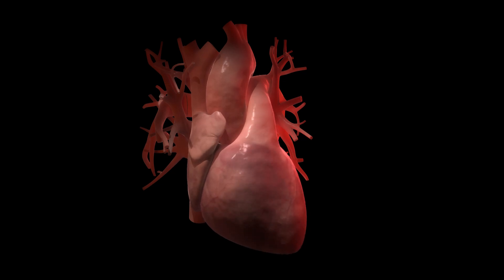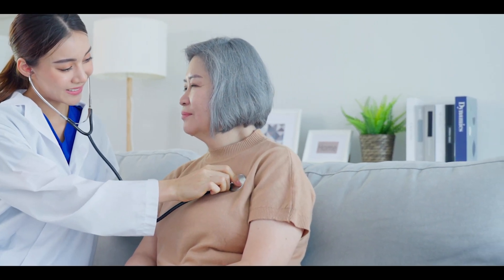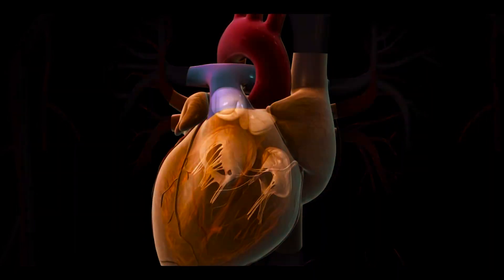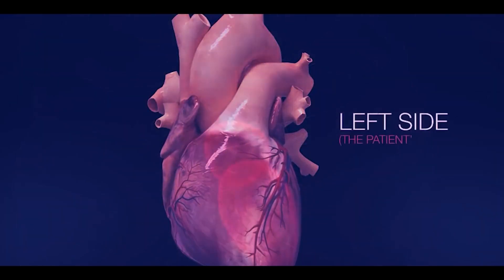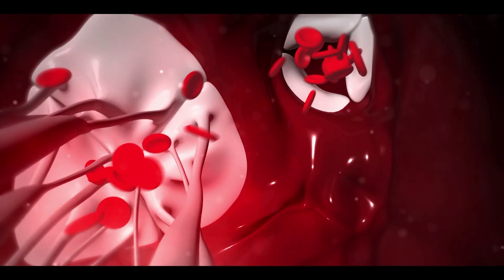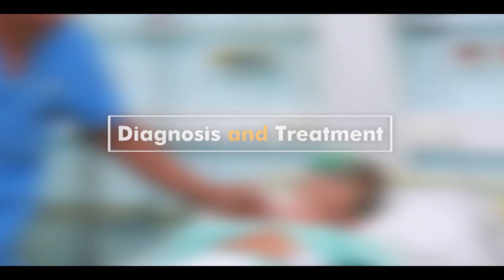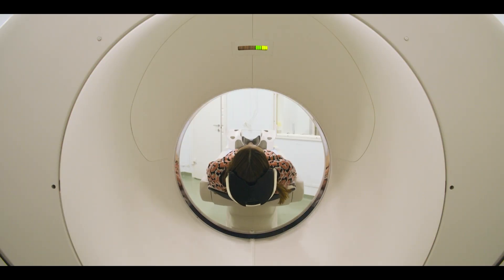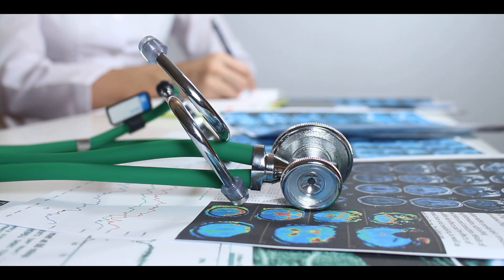how heart valve disease occurs?Symptoms , Diagnosis and Treatment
Heart is a body organ that circulates blood to body cells. According to American Heart Association, normal heartbeat rate of a person is 60 to 100 times that may increase or decrease by different health conditions. Sometimes, if our heart valves' function disturbs due to some reasons
and blood could not properly circulate to body cells, it is called heart valve disease. Approximately, 2.5% Americans are affected by heart valve disease, while 28000 people in the United States die due to heart valve disease.
Let's see why and how heart valve disease occurs?
Our heart has total four valves: tricuspid and pulmonary valves on right side, while mitral and aortic valves on left side of the heart. Valves on right side of the heart control movement of deoxygenated blood, coming from body cells, in heart and from heart to lungs. And valves on left side of the heart control movement of oxygen-rich blood, coming from lungs, in heart and from heart to body cells. These four valves basically prevent mixing of blood moving in four chambers, parts or compartments of the heart. However, some health conditions such as congenital heart disease means having a disease by birth, rheumatic fever, heart attack or heart failure, if cause leakage, stiffness or stretching of all or any of the four heart valves. It weakens heart valves and backward movement of blood means blood mixing occurs in heart. This condition is called heart valve disease.
Symptoms
Few important symptoms of heart valve disease include breathing difficulties, swelling in feet and ankles, irregular heartbeats, and muscle fatigue etc.
To diagnose heart valve disease, chest X-rays, MRI, Echocardiogram (Echo), and *Electrocardiogram* (ECG)* are performed. While heart valve disease is treated through surgical repair means use of balloons or catheters to open the closed valves of heart. However, in severe cases, heart bypass surgery is also recommended for complete heart treatment. Besides, medications are prescribed that keep heartbeats normal.